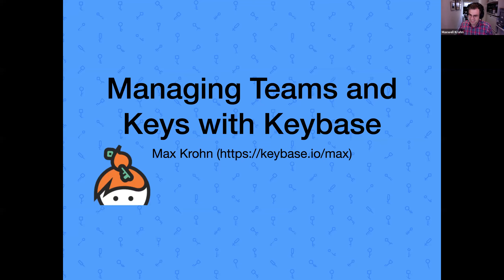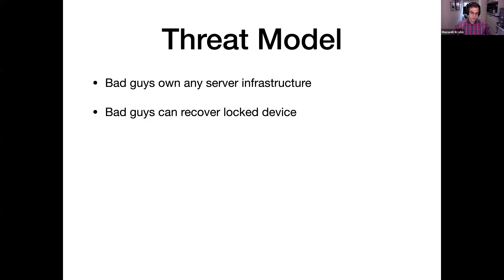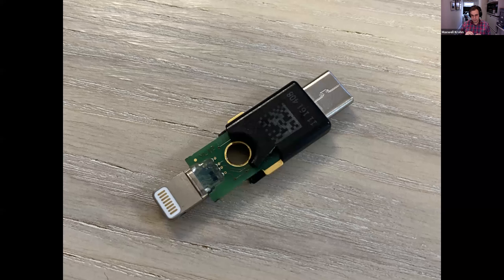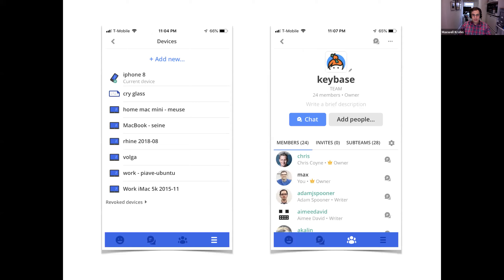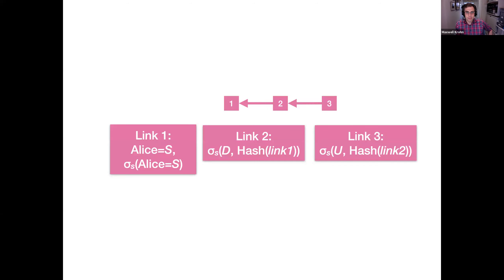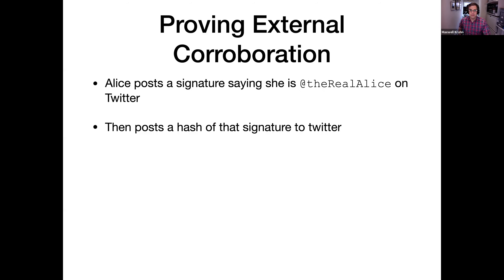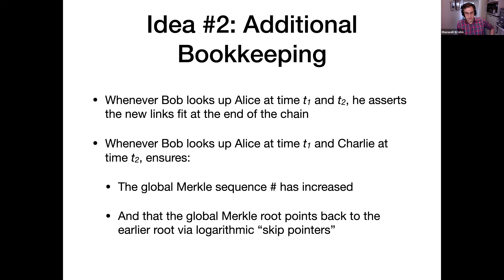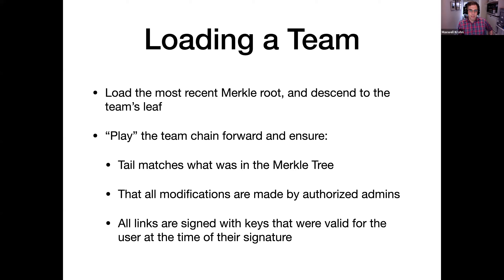6.858 Spring 2020 Lecture 21: Guest lecture by Max Krohn: Keybase